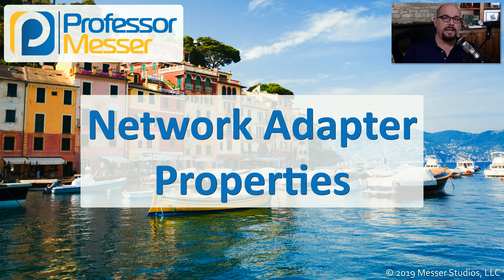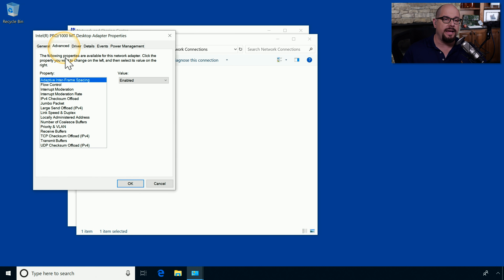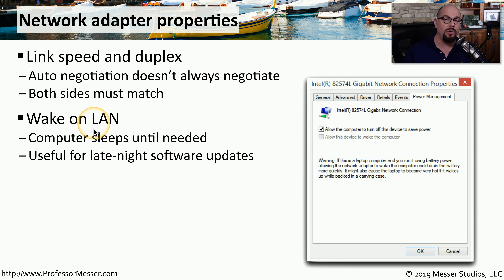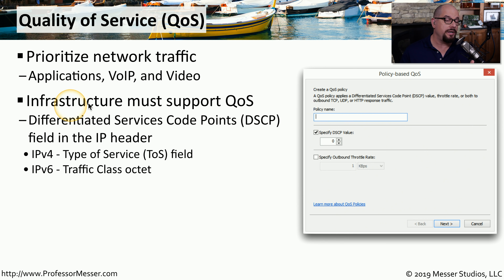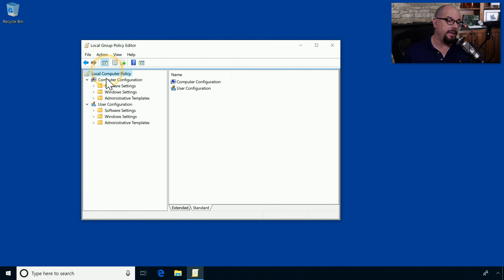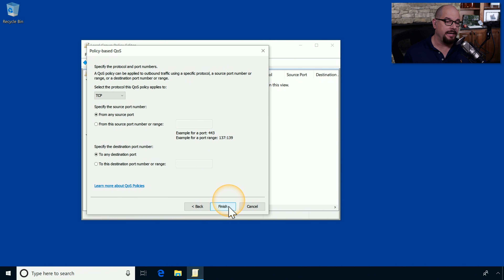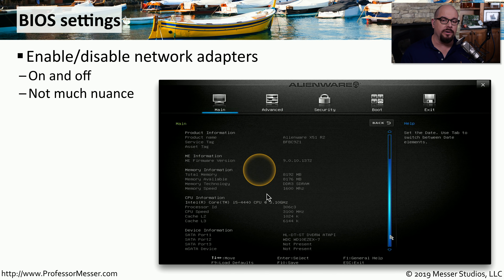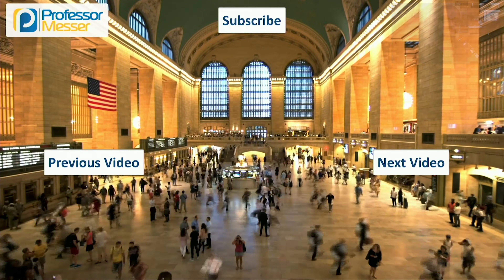Network Adapter Properties - CompTIA A+ 220-1002 - 1.8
The network adapter settings in Windows are used for setting speed, duplex, and quality of service parameters. In this video, you’ll learn how to configure these settings and enable or disable your network adapter from your computer’s BIOS.